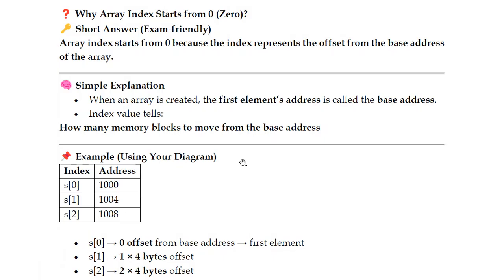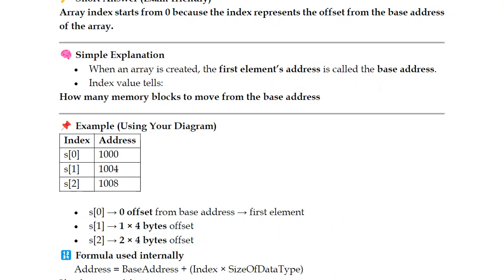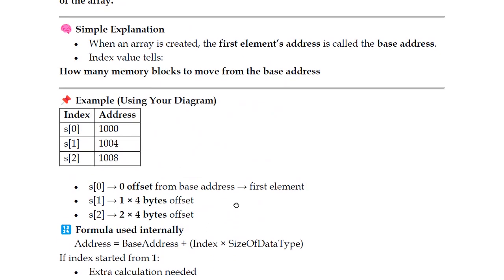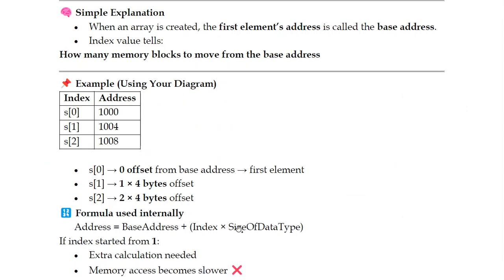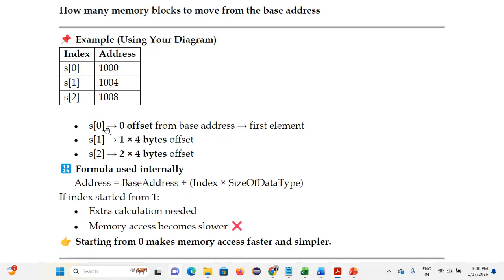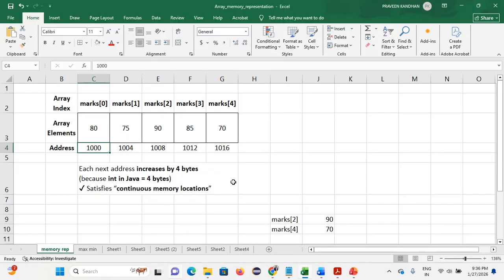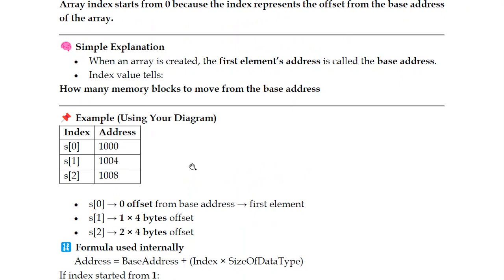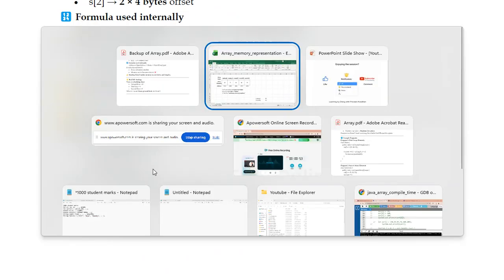Java Array Programming Session 7 – Why Array Index Starts from 0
Java Array Programming | Session 7 – Indexing Logic Explained

In this video, we explain why array indexing starts from 0 in Java.

This session uses memory address calculation and base address formulas to clearly justify zero-based indexing.

🔹 Session: 7
🔹 Topic: Zero-Based Indexing
🔹 Concepts Used: Base Address, Offset Formula

Memory diagrams are conceptual representations created using Microsoft Excel.